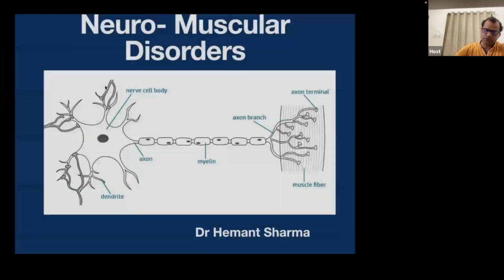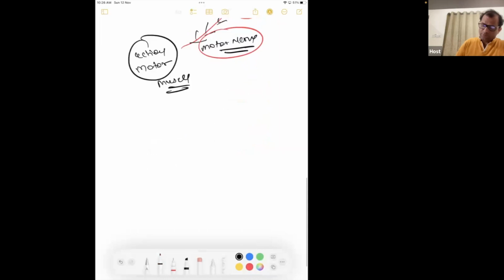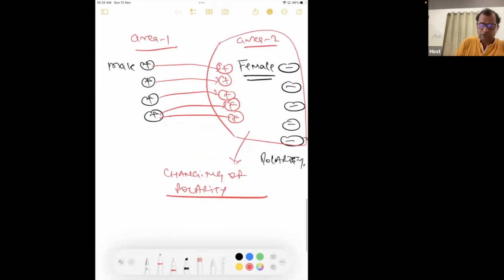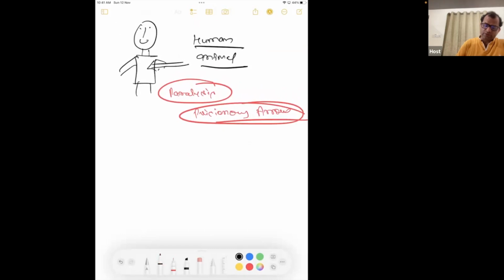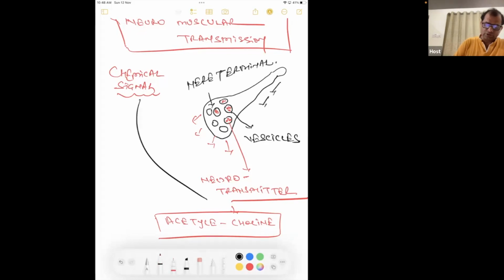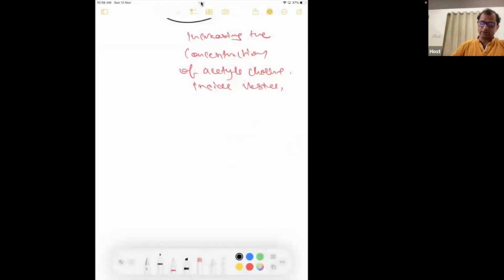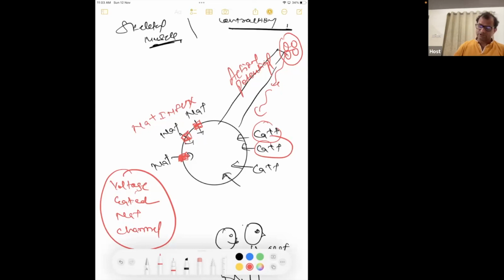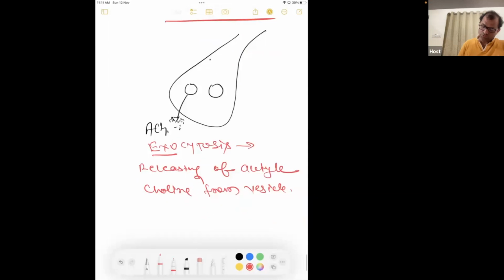English NMJ- Neuro Muscular Junction, Neuro Muscular Disorders part one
Action Potential, Acetylcholine, Vesicle, Choline Acetyl Transferase, Synapse,